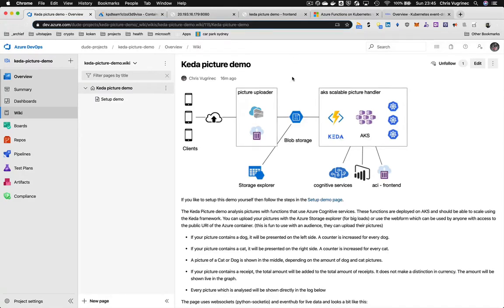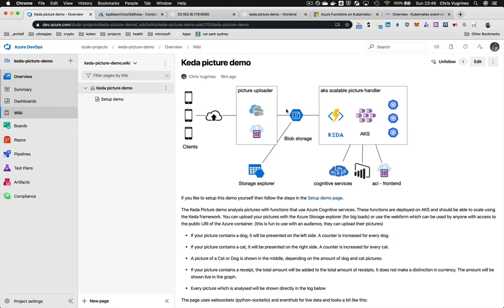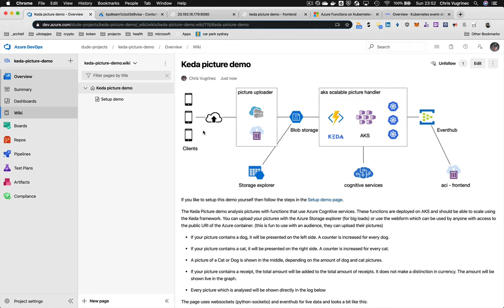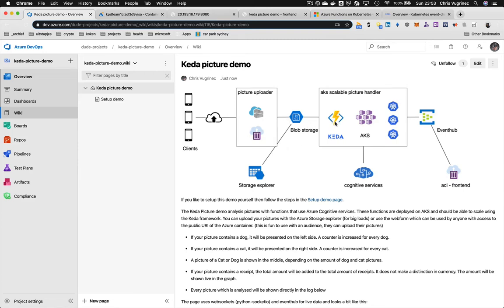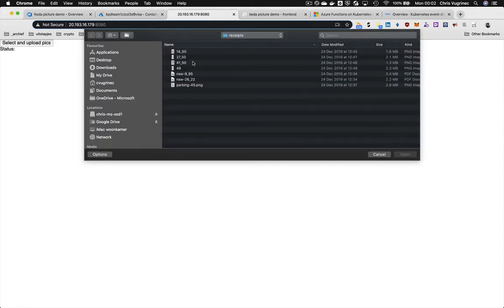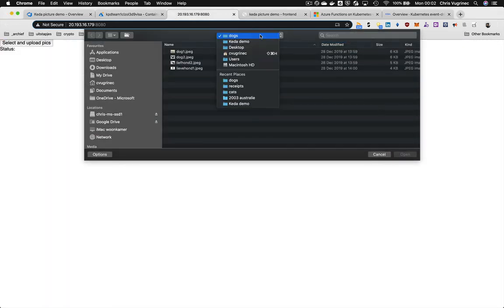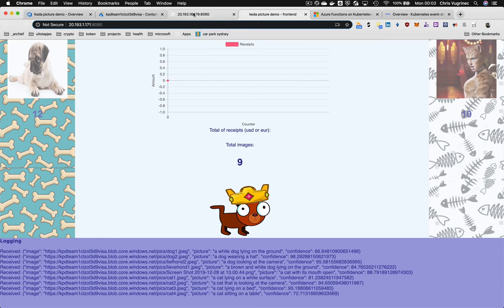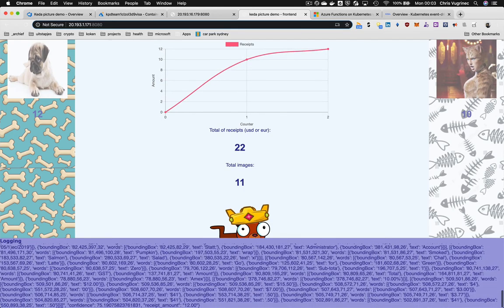Keda Picture upload Demo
An example of using Keda on Azure. Upload your pictures, analyse the pictures using cognitive services and showing the results live on a webpage using websockets and Azure Eventhubs.

The documentation and sourcecode for this demo can be found